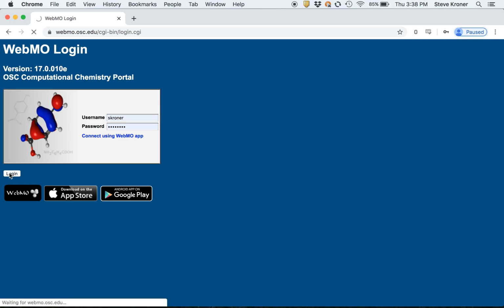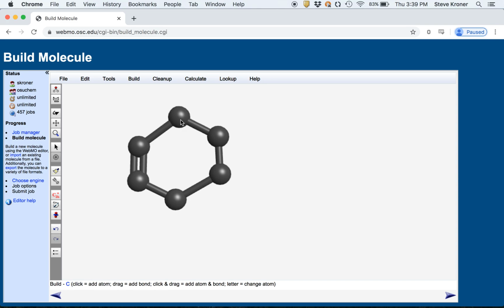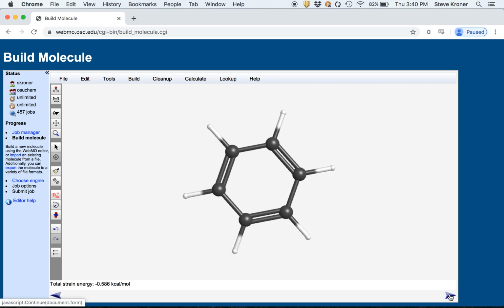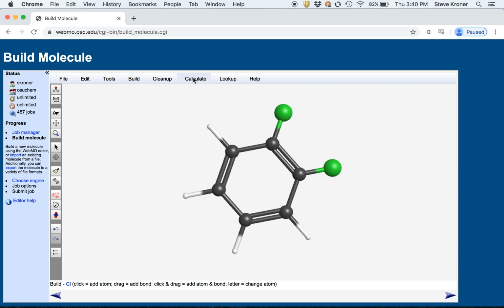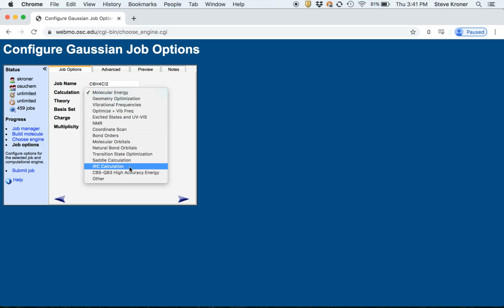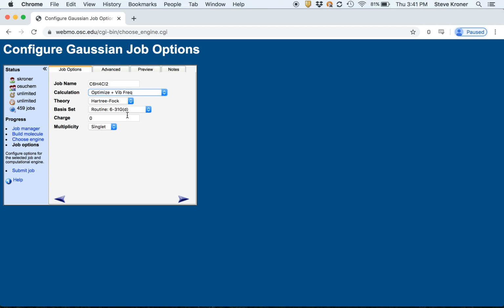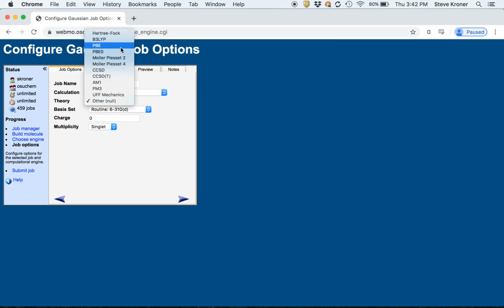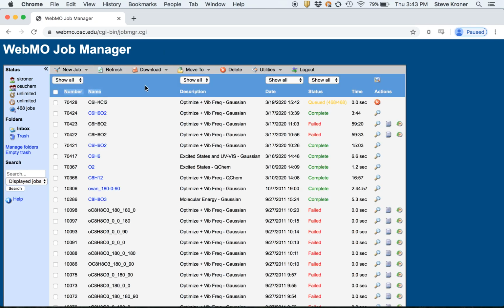Using WebMO part 1: Building structures and running calculations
Introduction to building molecules and submitting calculations using WebMO